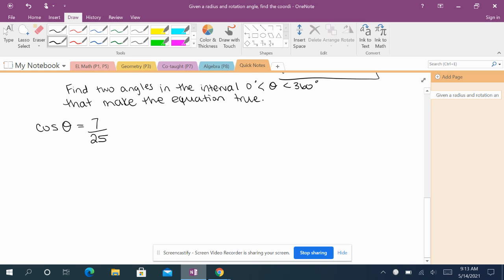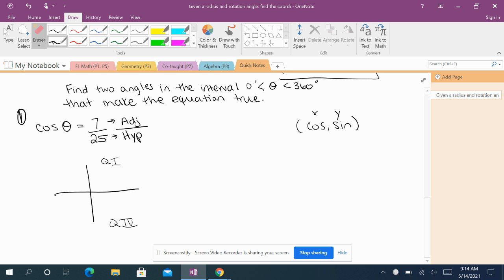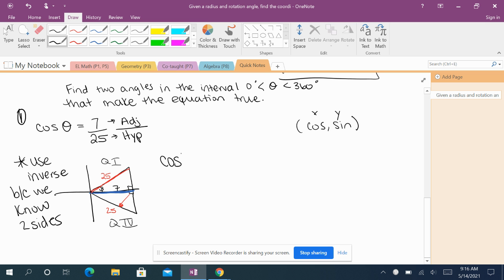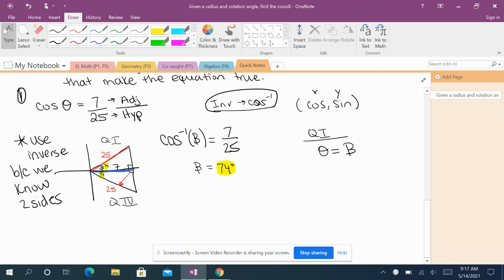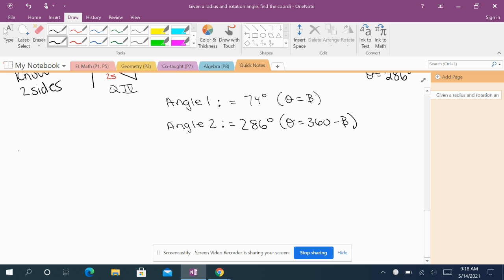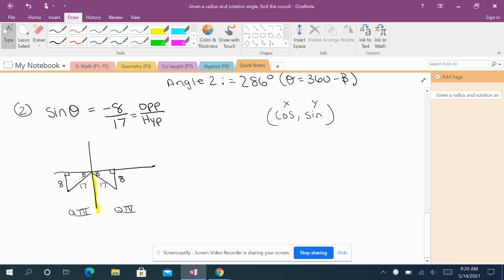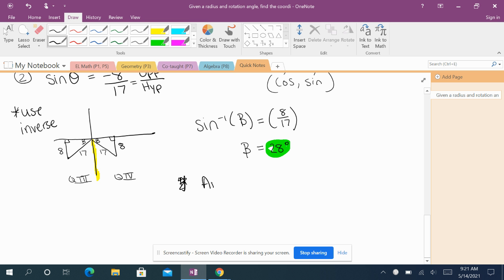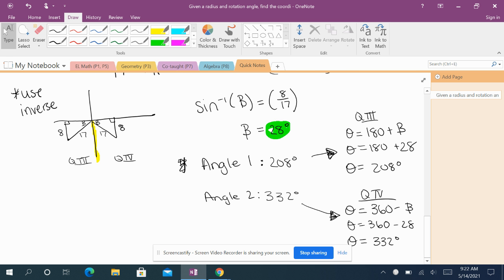Find Two Angles in the Interval that make the Equation True